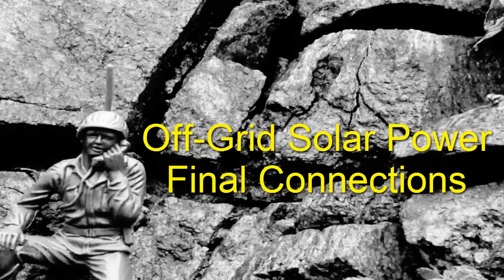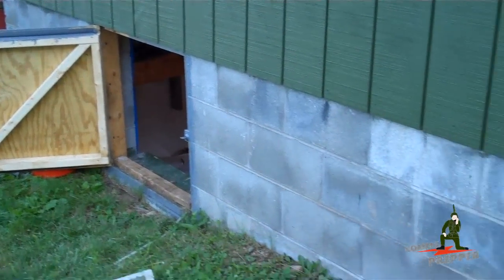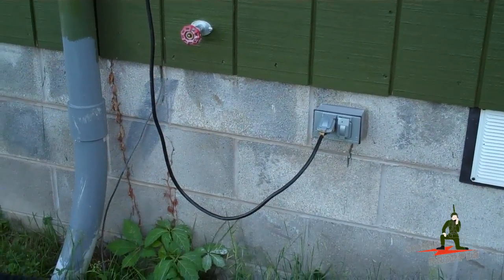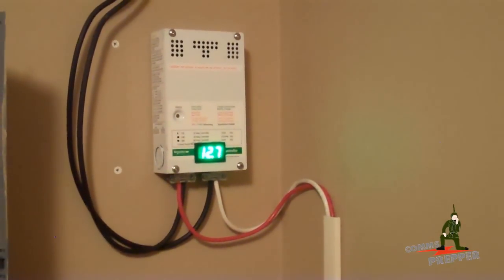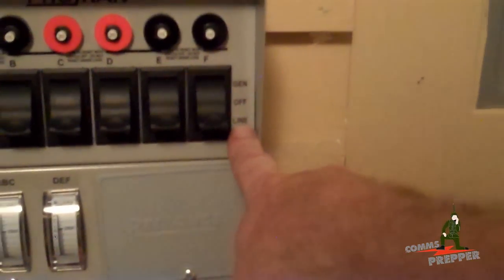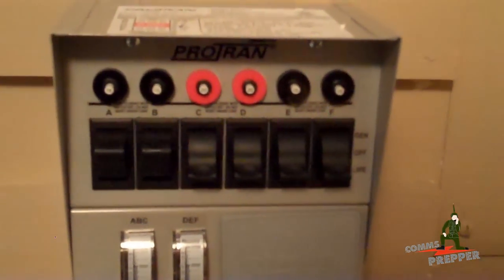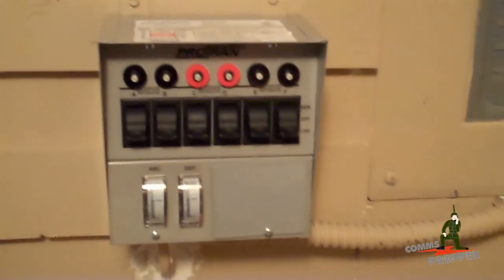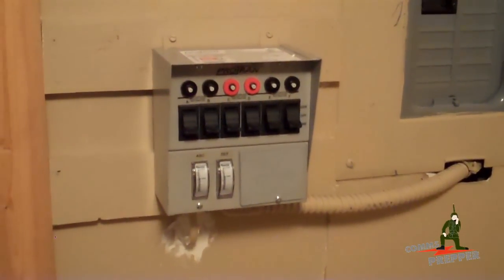Off Grid Solar Power Inverter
Short video to show how I have connected my off-grid solar power system to our retreat cabin.